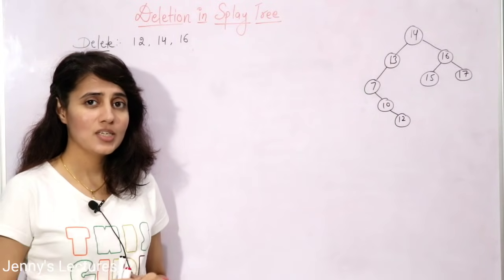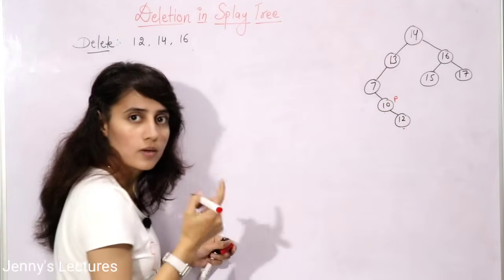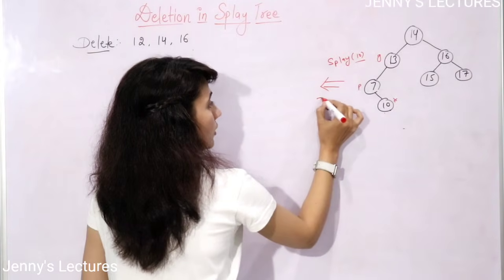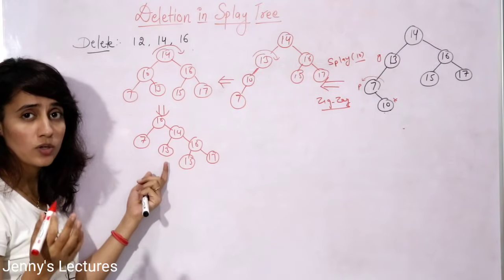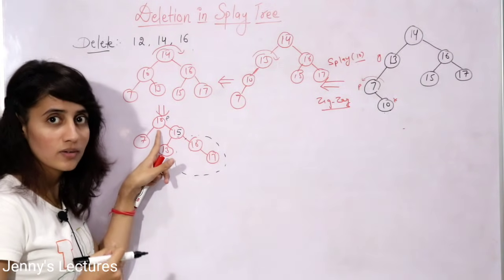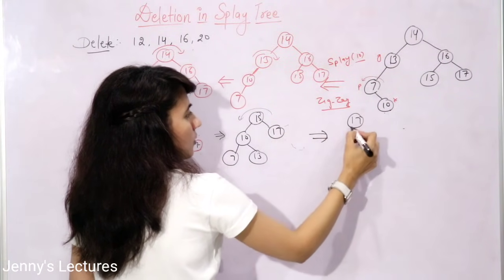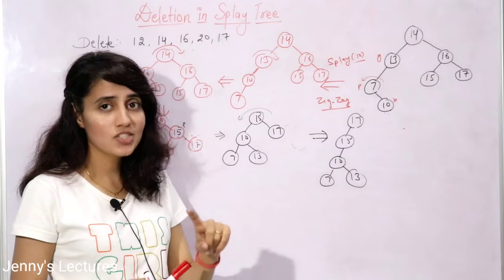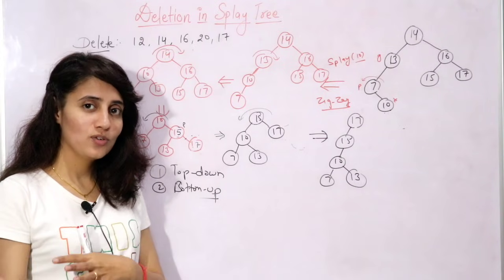5.21 Splay Trees Deletion | Bottom-up Splaying | Data Structure & Algorithm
In this lecture, I have discussed how to delete data from splay trees with an example. I have explained all the cases of deletion.